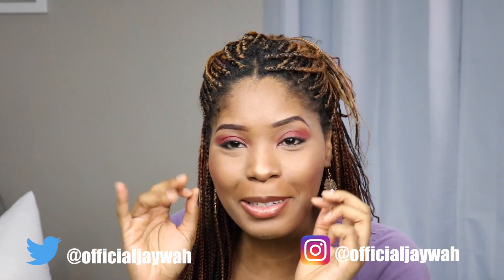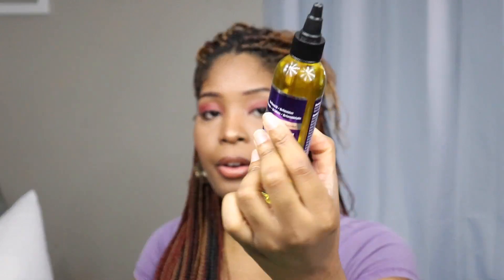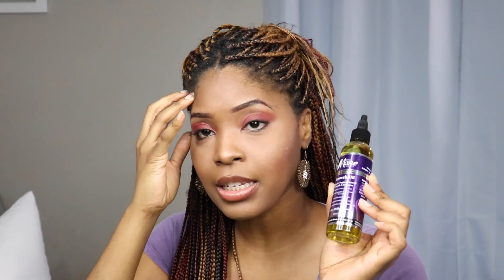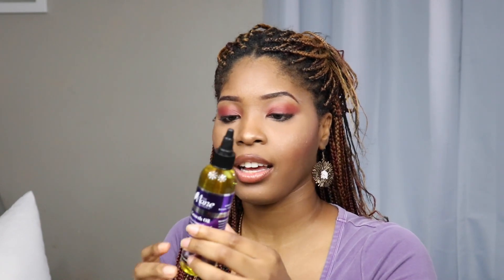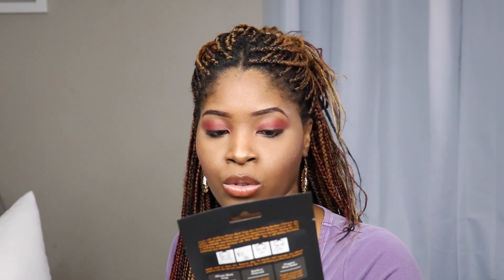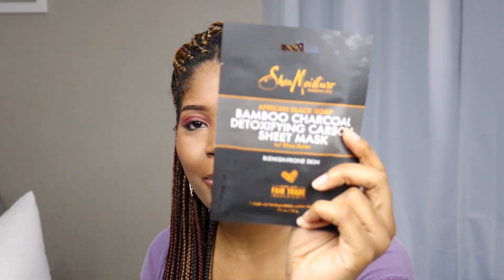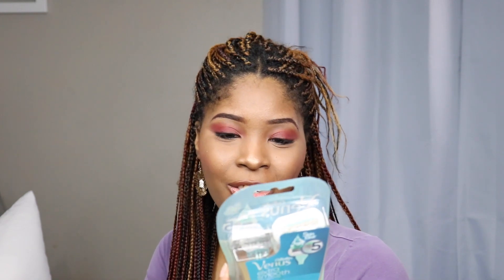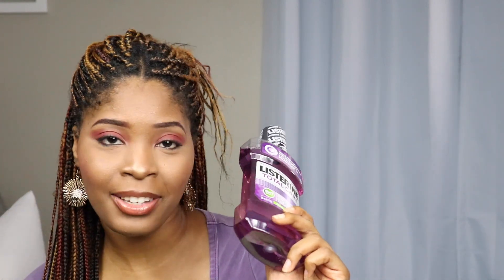TARGET & WALMART SELF CARE HAUL | AFFORDABLE HYGIENE & BODY PRODUCTS!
Hey guys! I went to Walmart and Target to get some self-care products! I hope you enjoy the video 💕

PRODUCTS MENTIONED

Aunt Jackie's Curl La La Curl Defining Custard
The Mane Choice Hair Growth Oil
Banana Boat Ultra Sport Sunscreen
Summer's Eve Cleansing Cloths Island Splash
The Shappy File Holy Coarse Foot File
Shea Moisture African Black Soap Bamboo Charcoal Detoxifying Carbon Sheet Mask
Dr Teal's Therapeutic Solutions Pure Epsom Salt Soaking Solution
Gillette Venus Extra Smooth Sensitive Disposable Razors
Listerine Total Care Anti Cavity Fluoride Mouthwash
St. Ives Softening Body Lotion Coconut & Orchid Extract
L.A. Girl Pro Conceal HD Concealer
Shea Moisture Manuka Honey and Mafura Oil Intensive Hydration Leave-In Milk

🌻INTRO SONG🌻

🌻FILMING GEAR🌻

Lighting: 2 Graphy Umbrella Lights